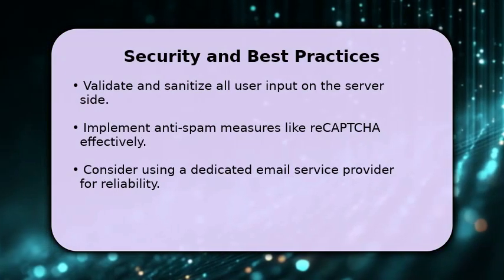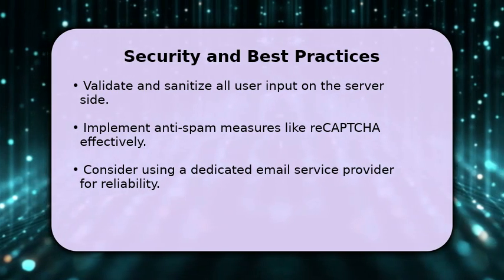How To Make Form Send Email In HTML 2025 - Full Guide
▸ (t) Learn how to create a form that sends an email in HTML using the latest techniques and best practices. This video covers everything from setting up the form to sending the email, including security measures and common mistakes to avoid. By the end of this tutorial, you'll be able to create a functional email form with ease.